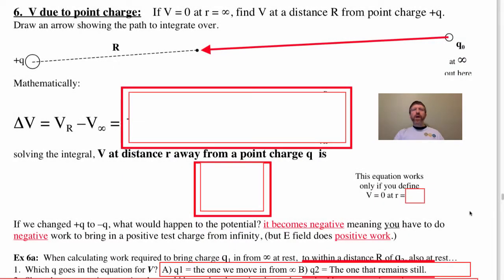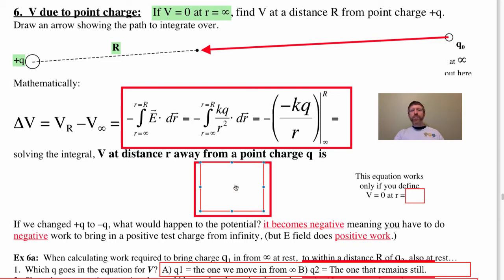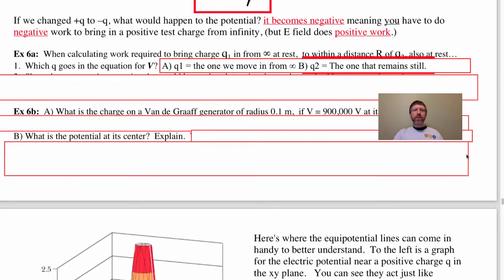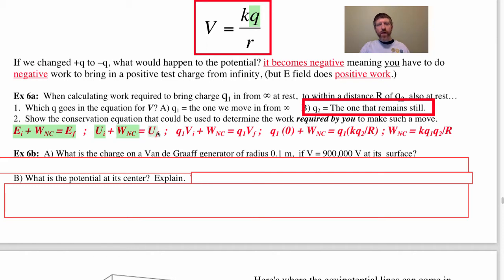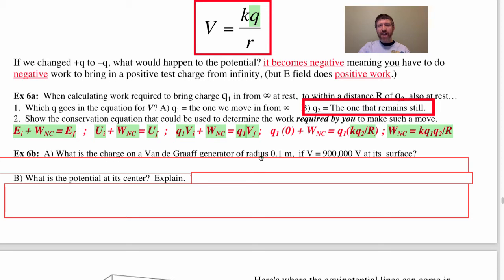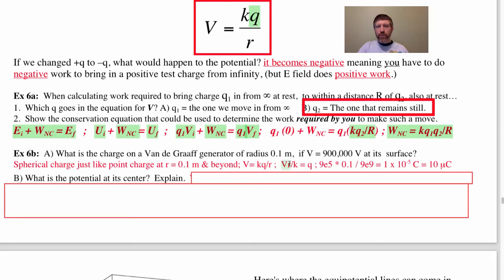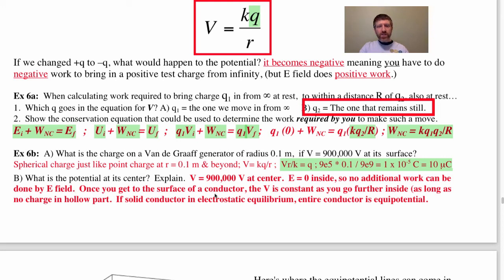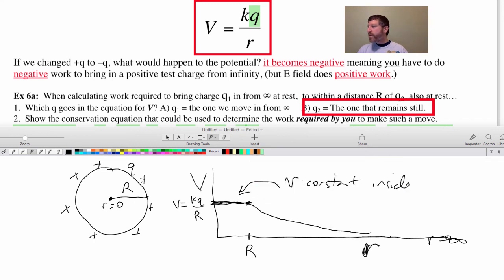15.06 Derivation of V due to charge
Table of Contents:

00:00 - Calculus Derivation of V due to q
01:39 - Equation for V due to q, at point r away
02:06 - V caused by negative charge -q
03:07 - Work to bring in q1 from infinity to R away from q2
05:21 - q on VandeGraaff generator of known radius and V
07:33 - What is V at center of 900,000 V VandeGraaff generator?
08:57 - Graph sketch of V vs r for charged conductor of radius R
10:18 - Conductor in electrostatic equilibrium is equipotential (& reprise)